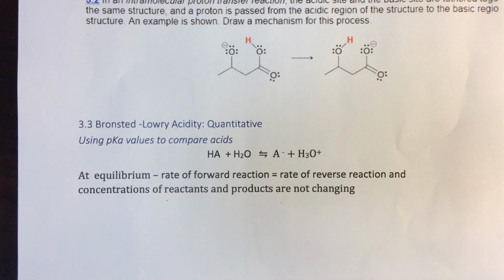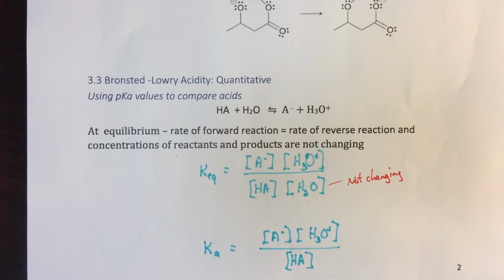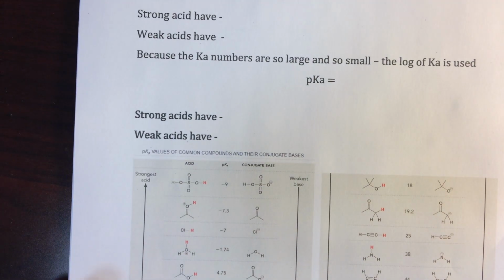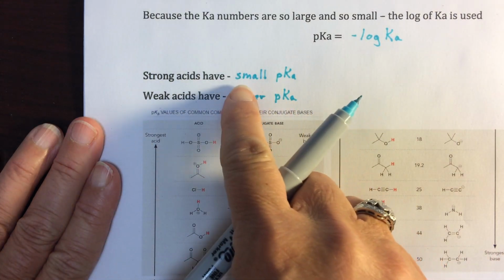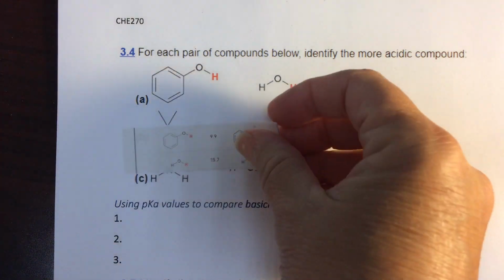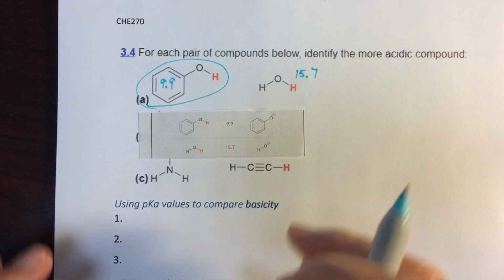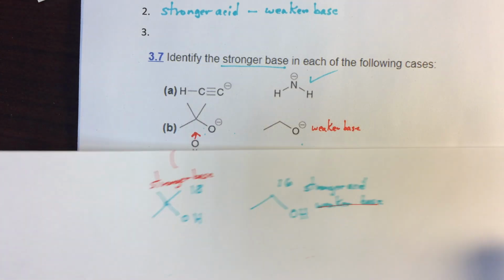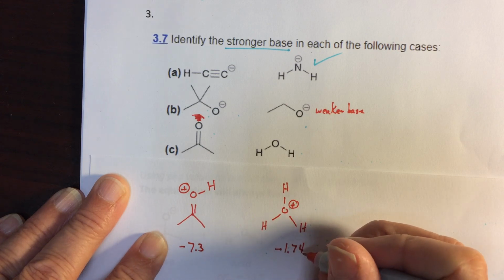270 3 3a